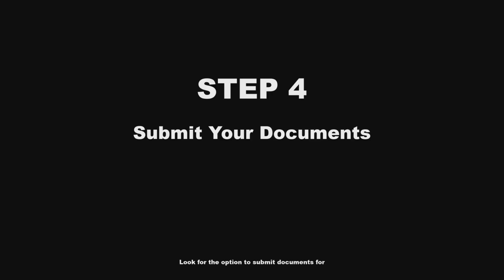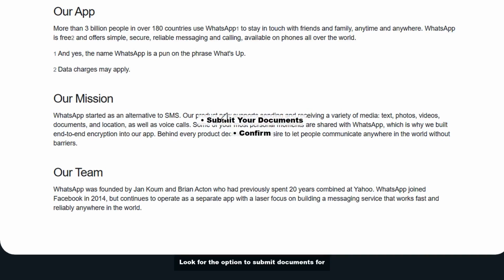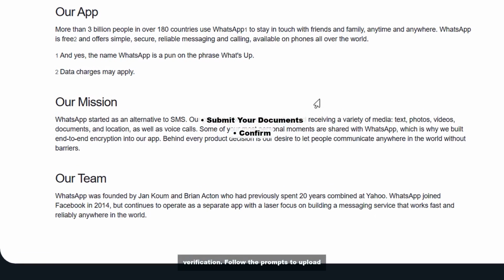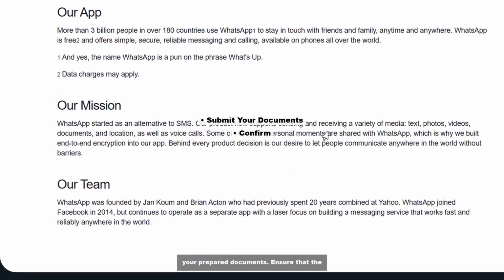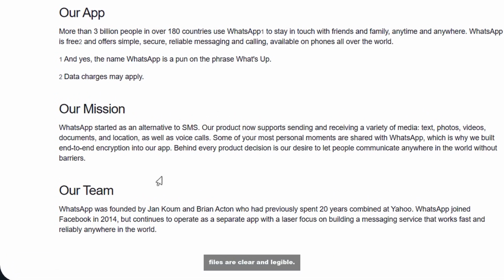How To Submit Documents To WhatsApp For Account Approval 2026 (STEP BY STEP)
In this video, we will guide you through the process of submitting documents to WhatsApp for account approval in 2026, step by step. Learn how to ensure your submission is successful and avoid common pitfalls.